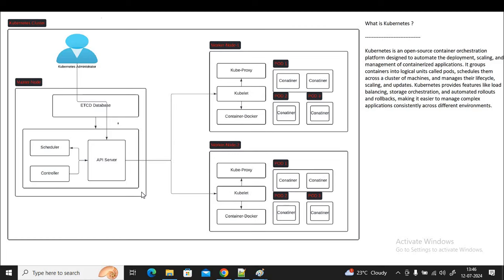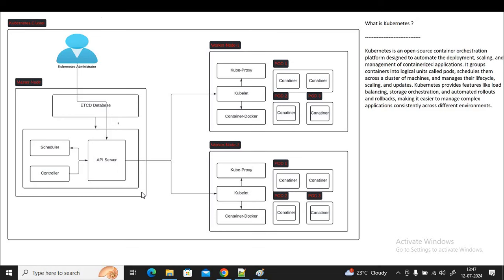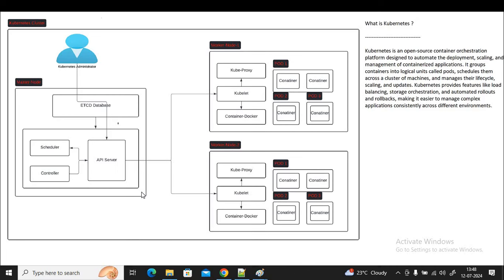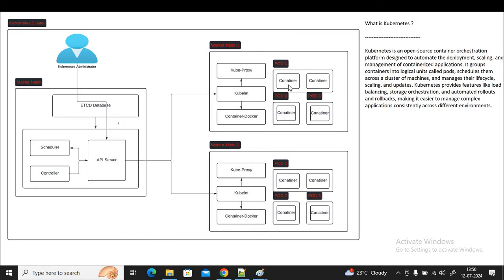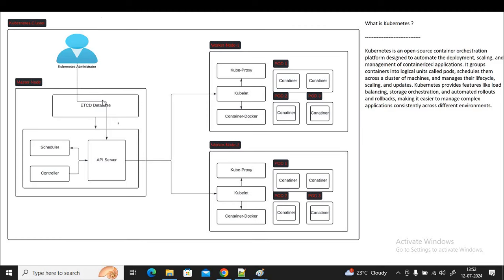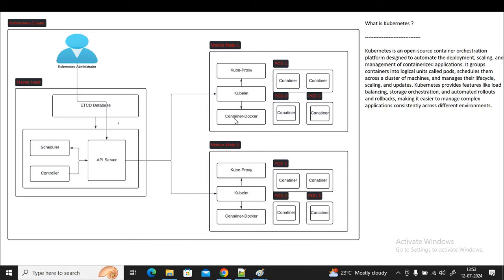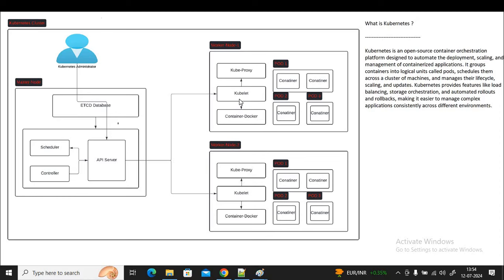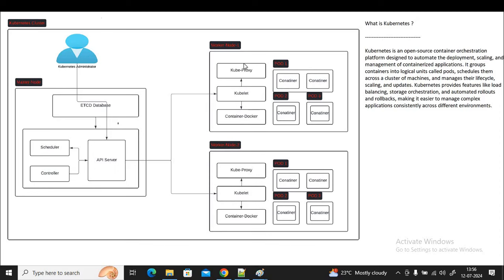Introduction to Kubernetes Architecture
Kubernetes Architecture diagram Explained | Kubernetes Cluster architecture | What is Kubernetes | Kubernetes History

In this kubernetes tutorial you will get the Kubernetes cluster architecture overview. Video explains kubernetes architecture with diagram going over all the components or Kubernetes objects in Master node and worker nodes.

Kubernetes is a very popular container orchestration tool used to manage containerized application and knowing kubernetes architecture or how it works is very important for all devops engineers in 2024.

I hope after watching this kubernetes Architecture video you will have complete understanding of different components in master node and worker node along with their functionality.

Kubernetes in one video
Kubernetes course for beginners
Kubernetes tutorial for beginners
devops kubernetes tutorial
k8 tutorial for beginners
Earn practical knowledge
kubernetes tutorial
getting started with kubernetes
kubernetes basics
learn kubernetes
kubernetes course
kubernetes pods
kubernetes explained
kubernetes explained simply
what is kubernetes used for
how does kubernetes work
kubernetes training
kubernetes deployment
kubernetes crash course
kubernetes complete tutorial
kubernetes full tutorial